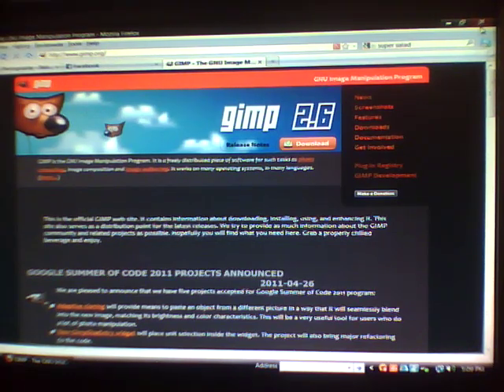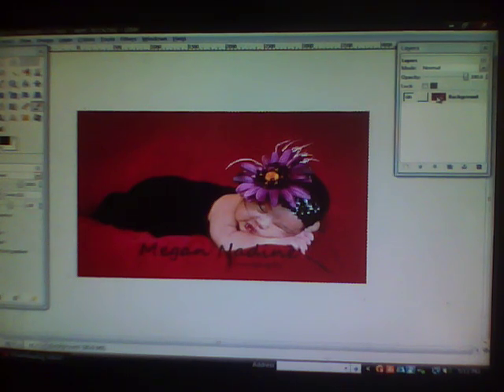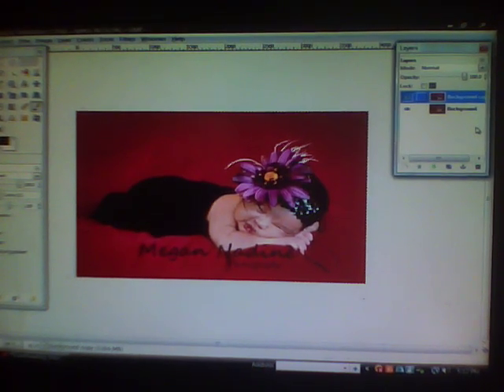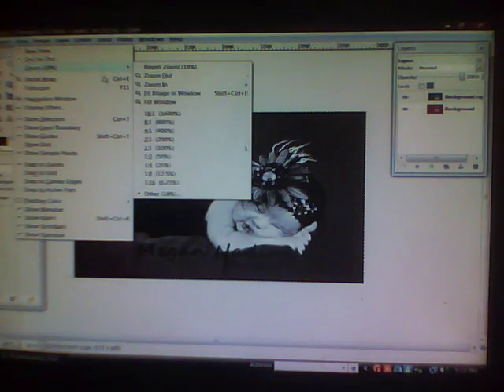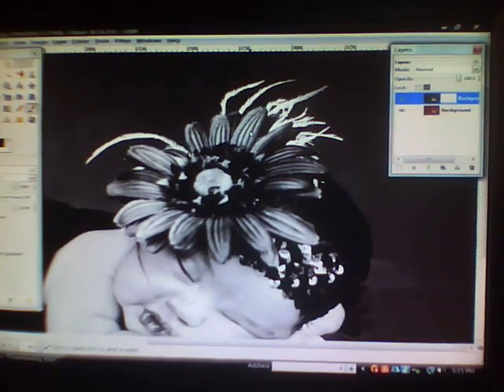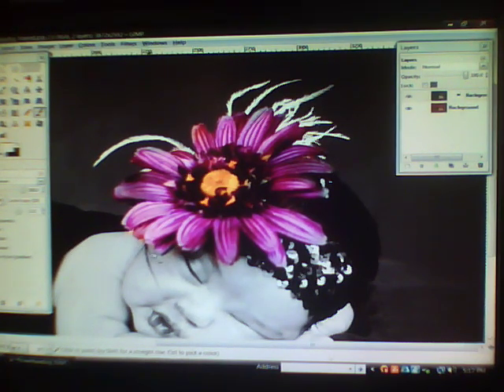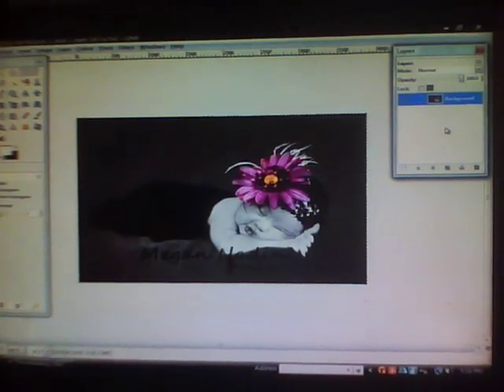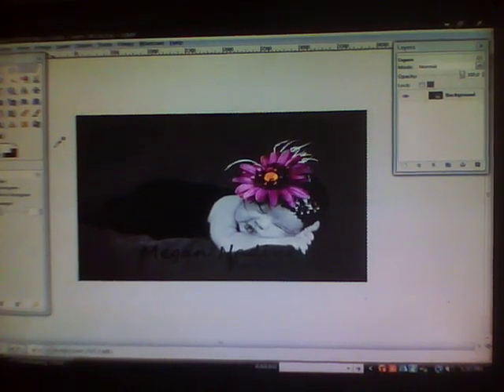Basic GIMP selective coloring - VERY BEGINNER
This is a video I made for my Amature Photography Group on babycenter.com. This is for those who are VERY VERY new to GIMP and who want to learn how to use the program on utilize layers and masks to create a selective colored image.
 I am NOT a PRO nor do I know everything about GIMP but this is just MY viewpoint.
I do know there are MANY other ways to do the SAME thing.

SORRY for the quality and if I talk to much.. cant help it..hehe